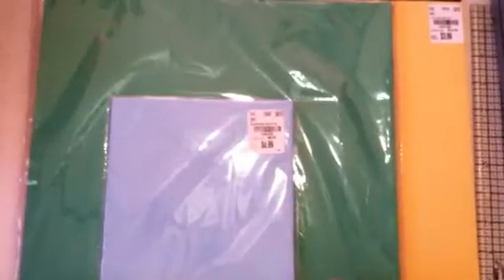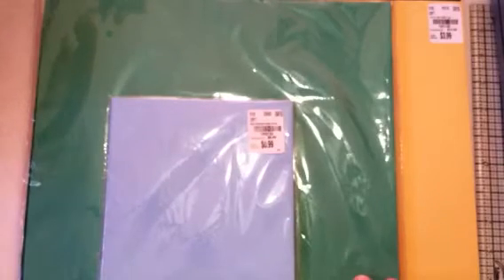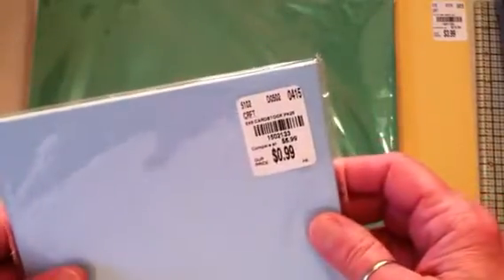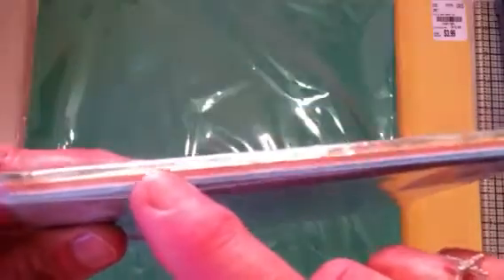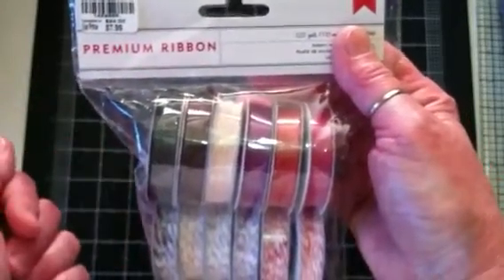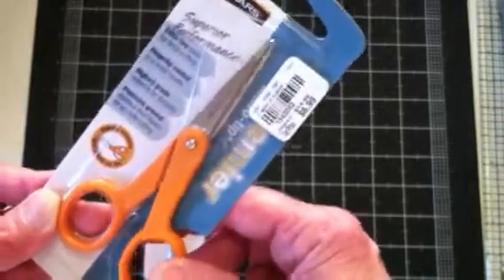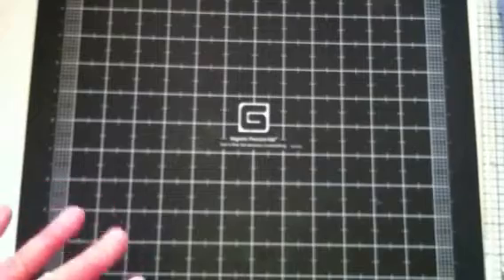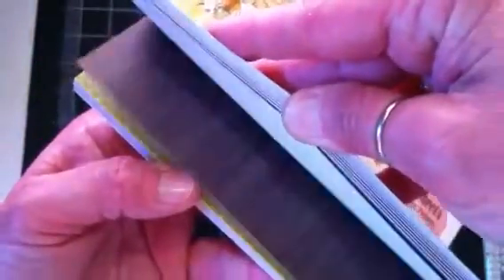Happy National Scrapbookers Day "Giveaway" and Tuesday Morn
Hi there! Hope you enjoy!